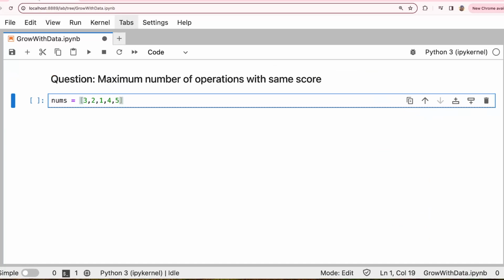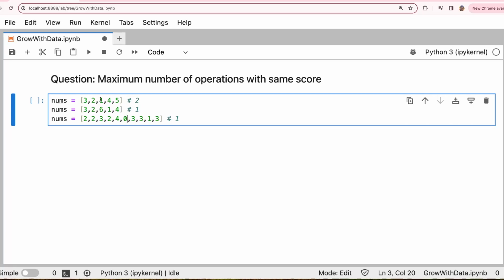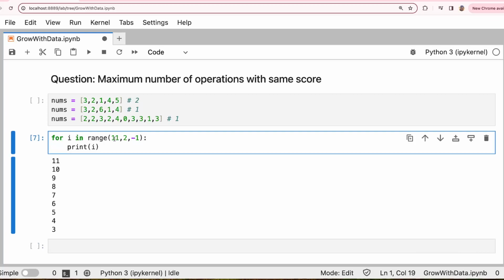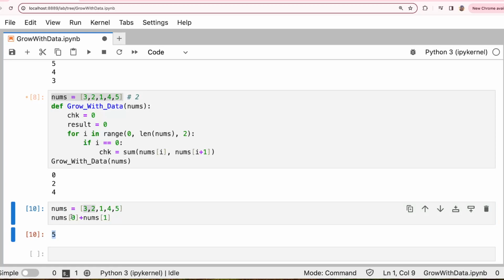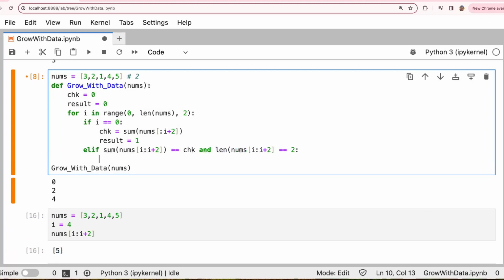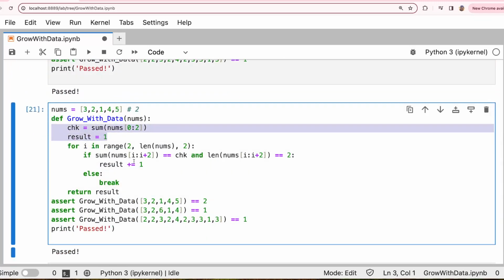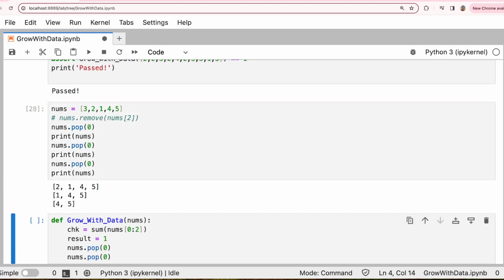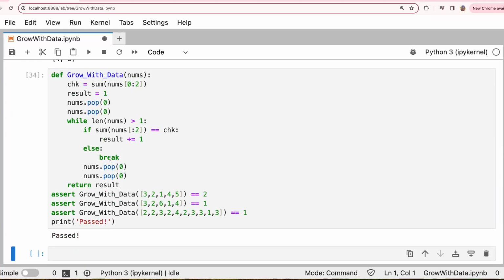Python : Maximum Number of Operations With the Same Score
Video 96: In this video, we count the max number of operations we can do with the same scores.

In this video, we tackle a coding challenge involving an array of integers, where we aim to maximize the number of aggregation operations that result in the same sum. The task is to find the maximum number of operations possible while ensuring that all operations yield the same score.

We explore three different approaches to address the problem:

1. **Basic Loop Approach:**
   We start with a straightforward FOR loop and utilize the range() function to iterate through the array. This method checks for the sum of the first two elements and counts the number of operations with the same score.

2. **Simplified Loop Approach:**
   In the second approach, we simplify the code further by initializing the sum (chk) with the first two elements. We continue to iterate through the array, counting operations with the same score.

3. **While Loop Approach:**
   Moving on, we explore the use of a WHILE loop. Here, we pop the first two elements in each iteration until there are no more than one element left in the array. The loop checks for the sum of the first two elements and increments the result accordingly.

Throughout the video, we delve into the mechanics of the range() function, discuss the differences between the remove() and pop() functions, and highlight how to modify the initial and incremental values in the range() function.